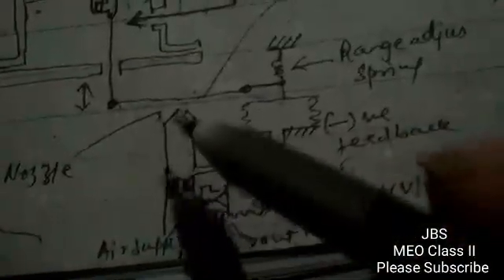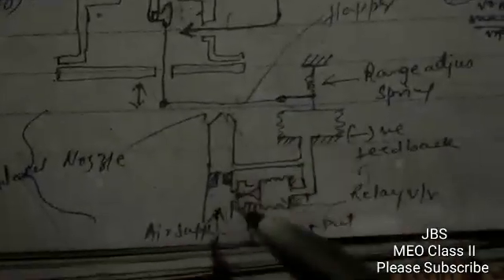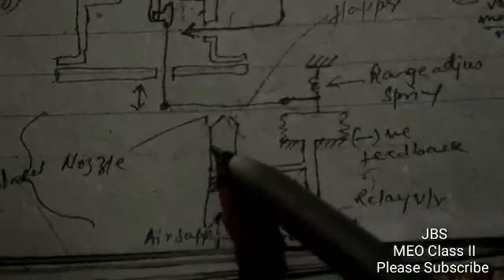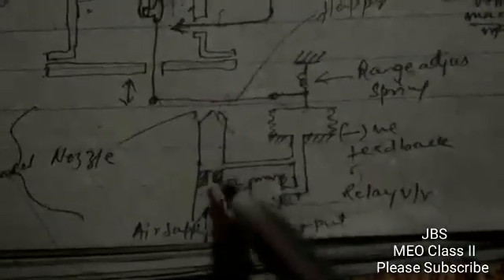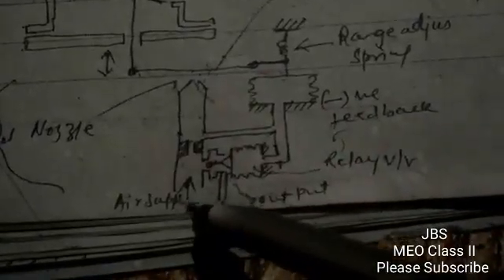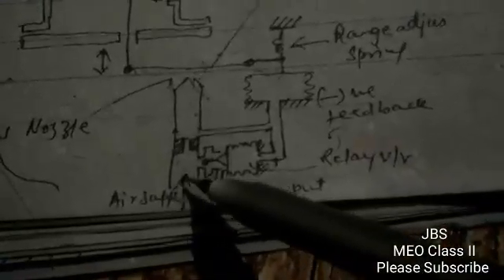Function 4 5 6 MOTOR ELECTRICAL MEP Orals-DP Cell as boiler level transmitter